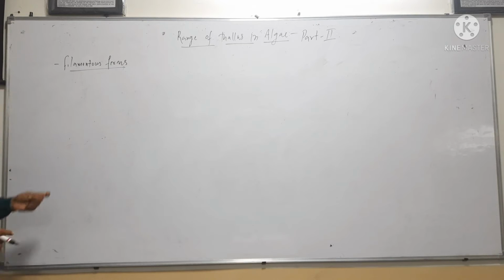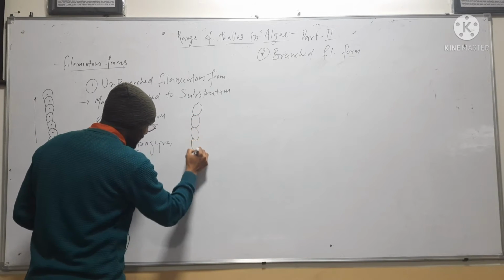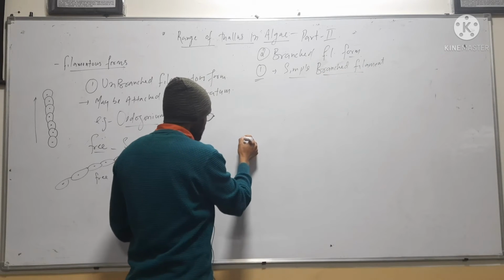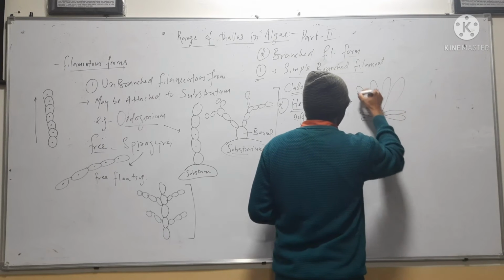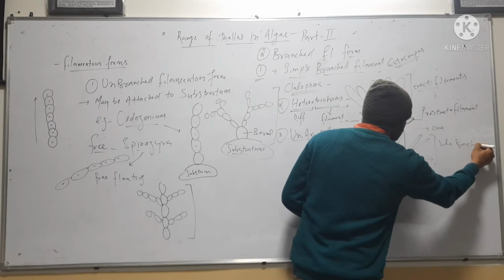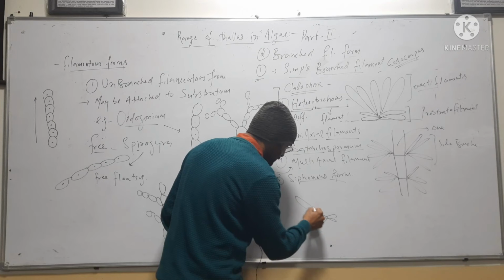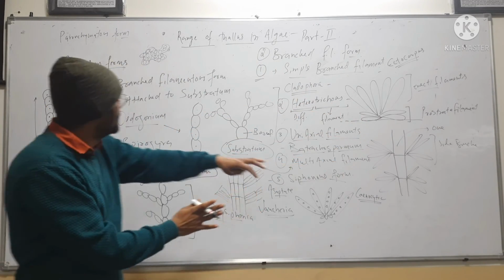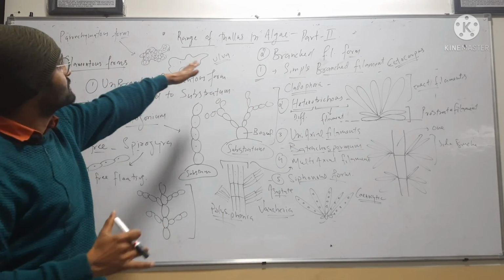Range of Thallus in Algae-Part-2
filamentous forms, Unbranched filamentous forms, Branched filamentous forms, Simple branched filaments, Heterotrichous forms, Uni axial filamentous form, Multiaxial filamentous forms,  Siphonous forms, Parenchymatous form,